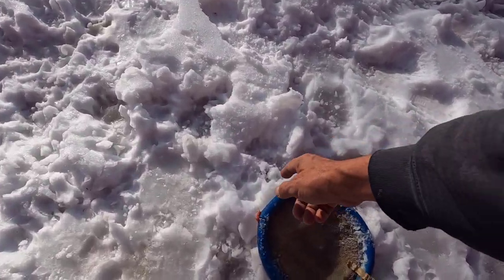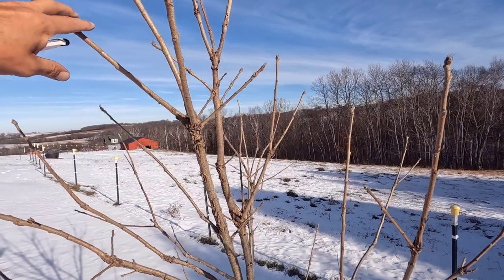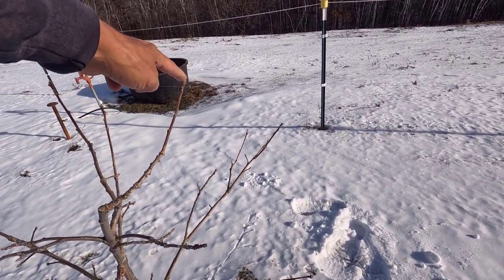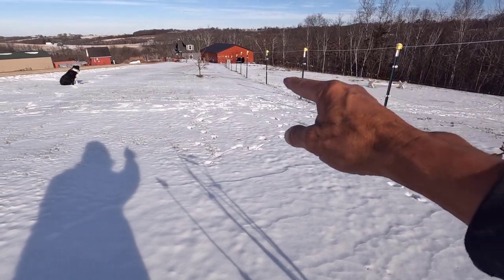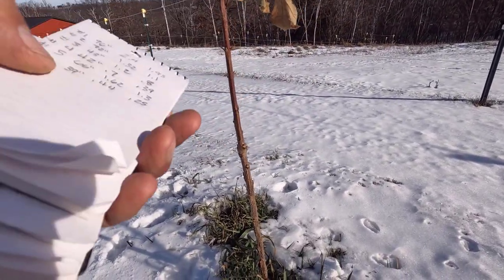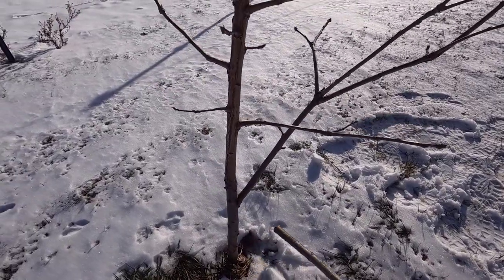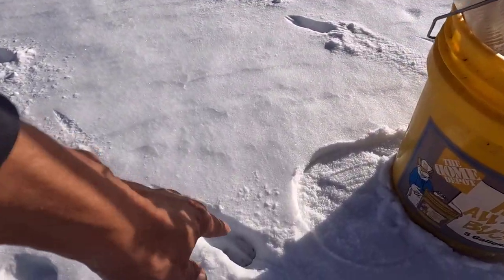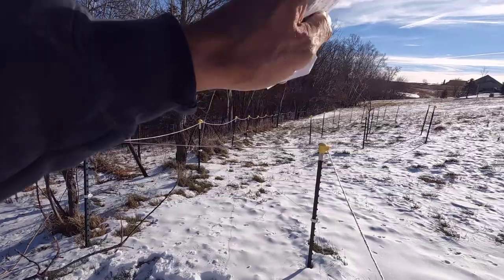Bur Oak Tree Year Three Details [Height, Caliper, Prune, and Protect]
In this video I perform the annual maintenance on the Bur Oak trees (and an American Chestnut). This includes pruning where needed, putting on trunk guards in a few places, and spritzing with deer repellant where necessary. I should have Fall fertilized as well, but missed my chance while working on the new post frame woodshop

I also calipered the trunks and measured the heights for the second year. I will continue o do this for at least two more years just to have a record of the tree's growth rate and effects of pruning.

Woodshop Build Tool Links:
Stabila 35712 Extendable (7 to 12 foot) Plate to Plate Level
Stabila 30035 Plate Level Case for 7'-12' Plate Level plus 24-Inch, 48-Inch Level
Woodford Y34-3 Yard Hydrant Freezeless
Johnson Level & Tool 116 16 Ounce Plumb Bob
True Temper 00221400A Wood Wheelbarrow Replacement Handles, 60-Inch
Starrett-C33H-12-4R Hardened Combination Square
DEWALT Metal Shears Attachment
DEWALT 20V MAX XR Compact Reciprocating Saw
DEWALT ATOMIC 20V MAX Reciprocating Saw, One-Handed, Cordless, Tool Only ―
Legend Valve & Fitting T-5500 Lead-Free Brass Curb Stop, 1"
12 Ah Battery
9 Ah Battery
6 Ah Battery
Gallon Coppercoat Wood Preservative
Quart Coppercoat Wood Preservative
Digging Bar
Magnetic Lever Lock Tape Measure
3M All Weather Flashing Tape
Huber ZIP System Liquid-Flash